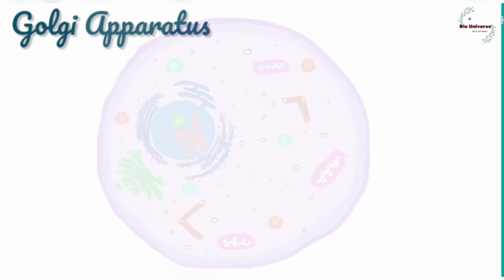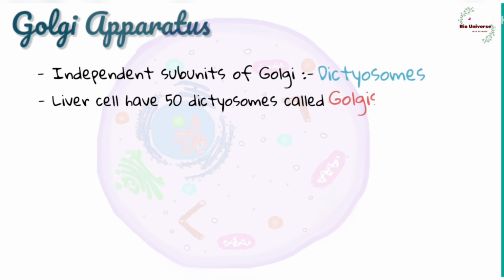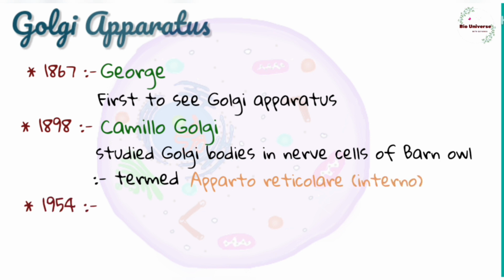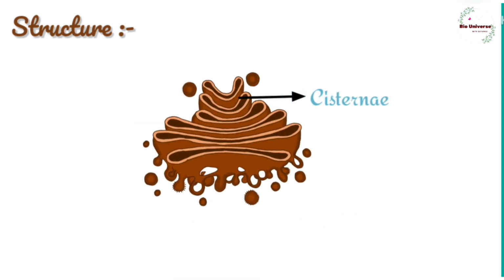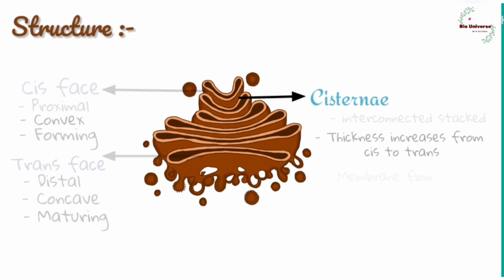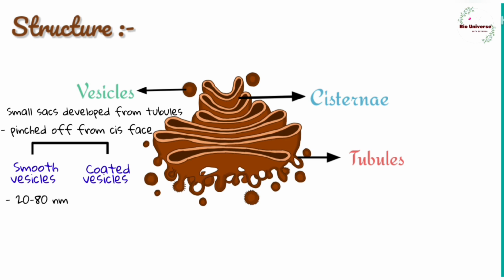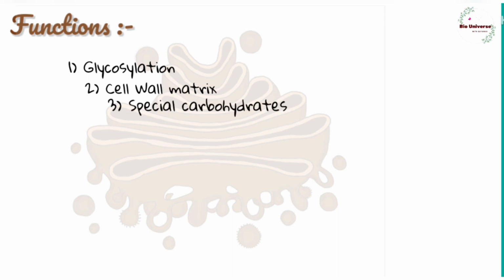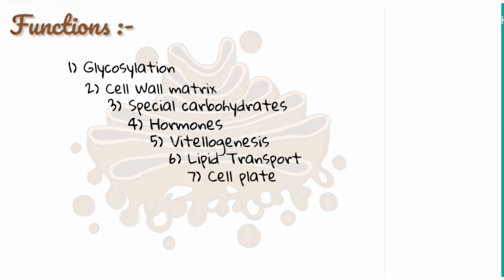GOLGI APPARATUS. CELL ORGANELLE. CELL. LECTURE No.06.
GOLGI APPARATUS.. CELL ORGANELLE.. CELL.. LECTURE No. 06.. BIOLOGY
CELL BIOLOGY
In this video I discussed Golgi Apparatus , a single membraned cell organelles, flattened sac like structure.